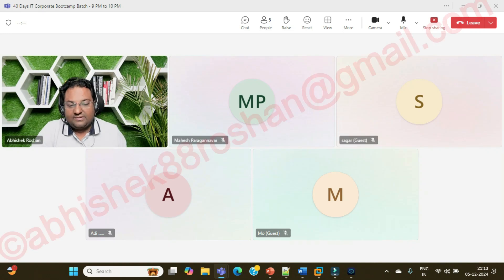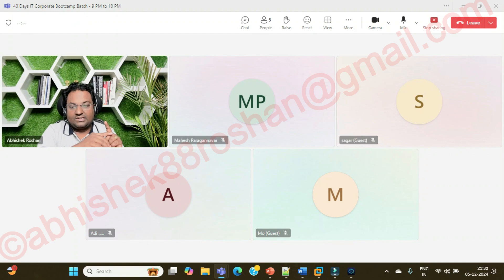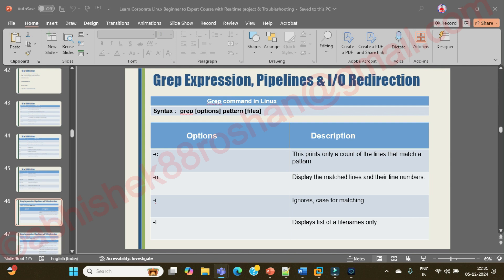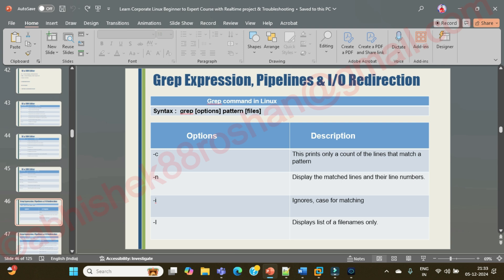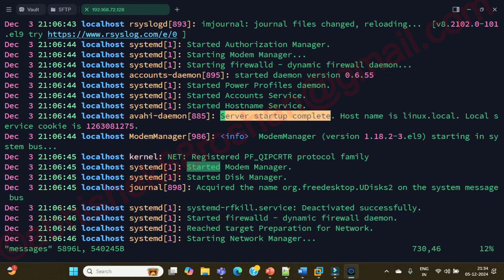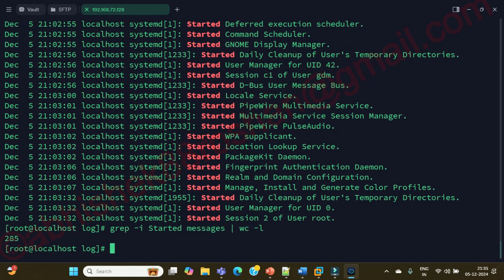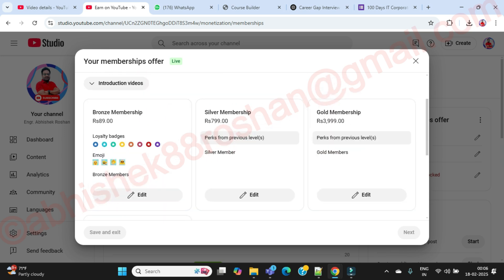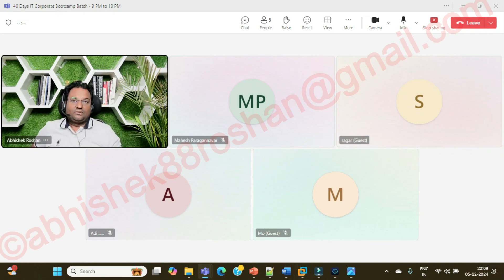DAY - 9 | Linux Grep , Pipelines & IO Redirection in depth for Devops & Cloud with Troubleshooting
Learn Corporate Linux for Devops and Cloud with Realtime Troubleshooting By Engr Abhishek Roshan

In this video I have explained Linux Grep , Pipelines & IO Redirection in depth for Devops & Cloud with Troubleshooting